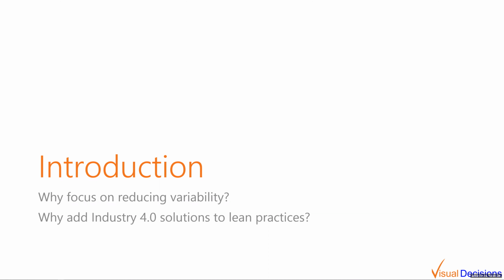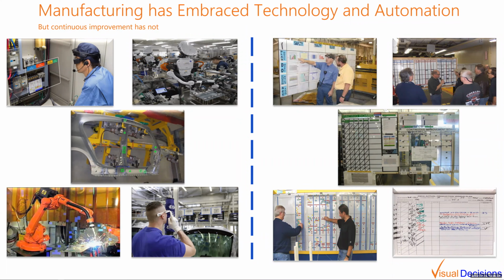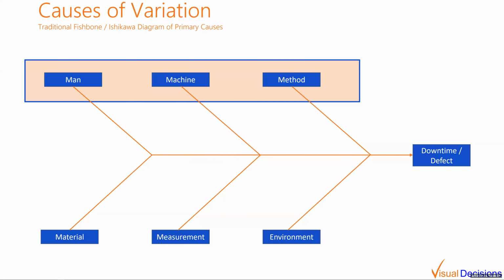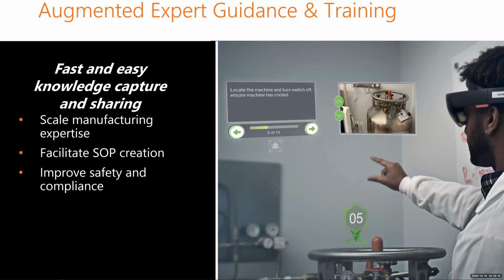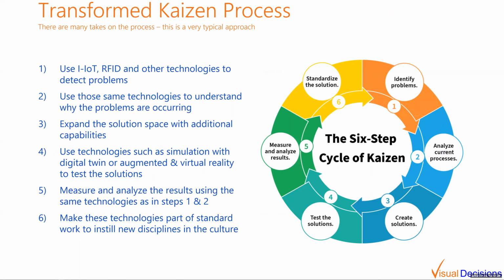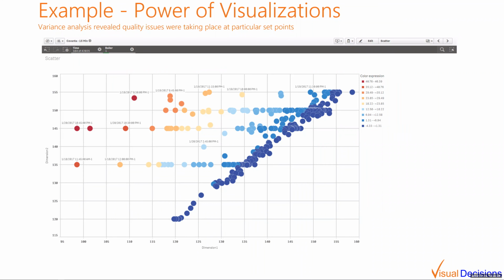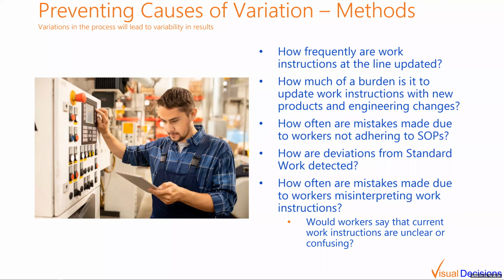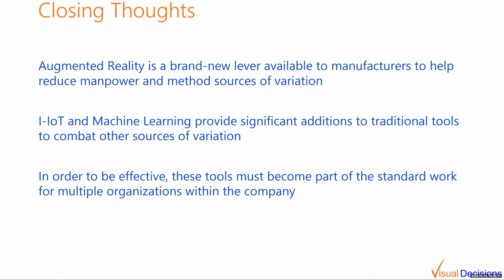Reducing Mfg Variability with Industry 4.0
Variability is the root of (nearly) all evil in manufacturing. Problems in quality, machine downtime, schedule adherence, cost controls and more are usually driven by various sources of variation in the process.

In previous webinars, we have looked at how to use Industry 4.0 solutions to perform root cause analysis to look for the sources of variation. We have also addressed human sources of variation through support for standard work.

In this webinar, we take a broader look at sources of variability in manufacturing and how we can use Industry 4.0 to either eliminate the sources of variation or mitigate their impact.